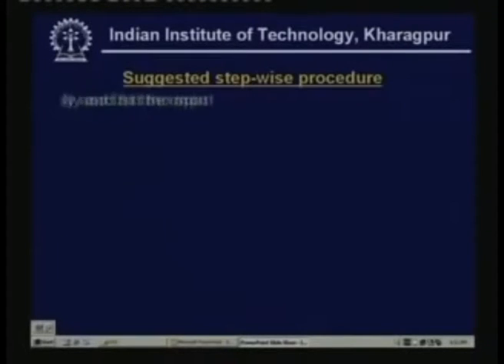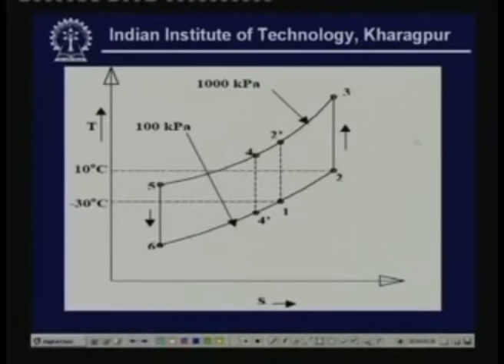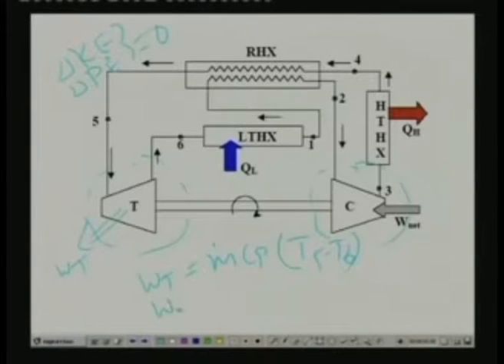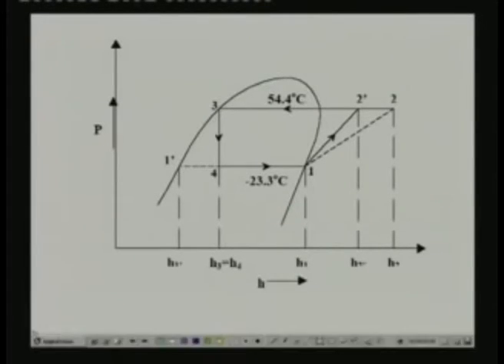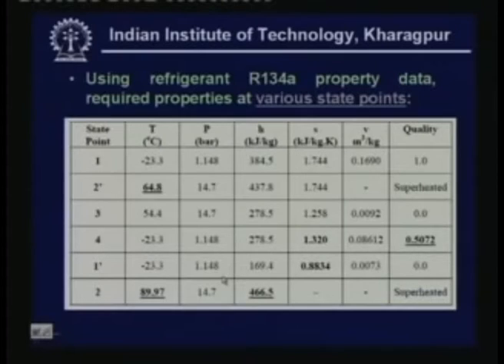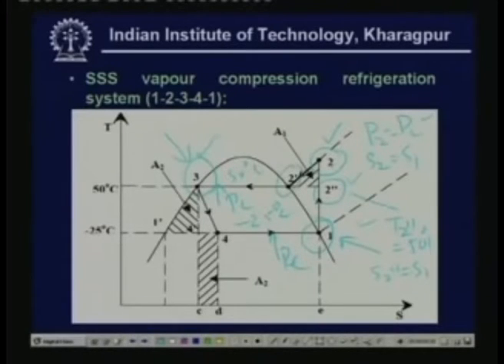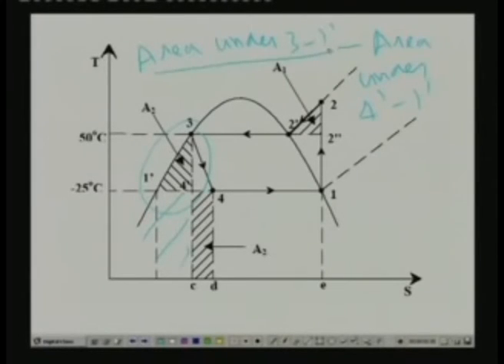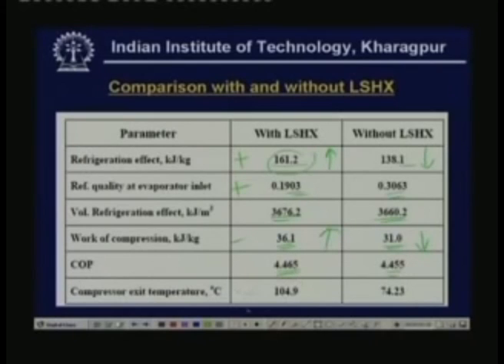Worked Out Examples 1